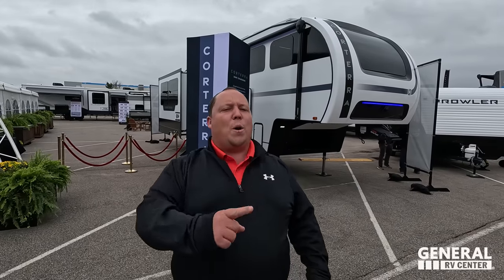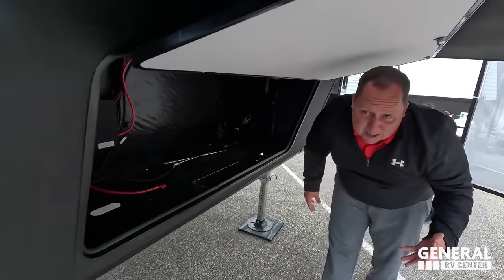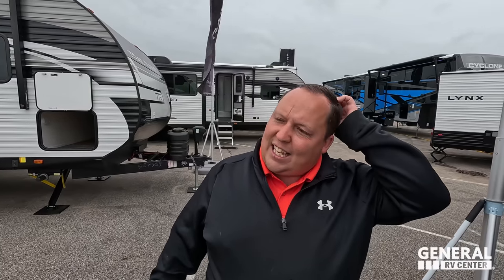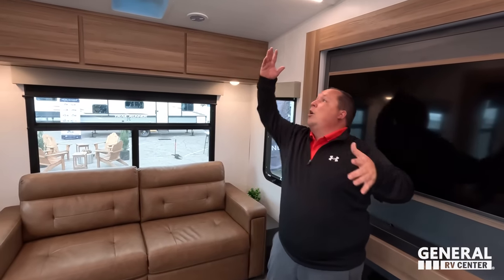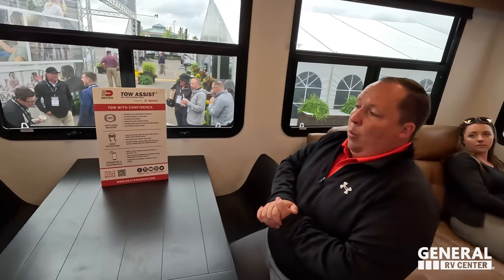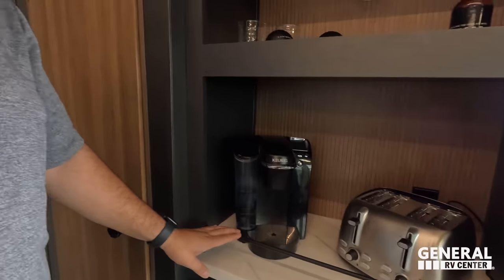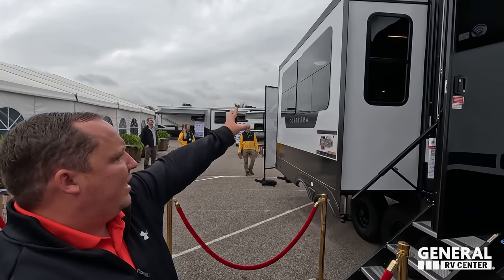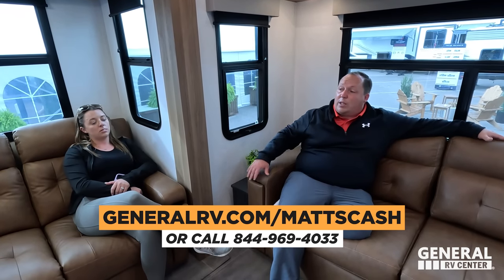WORLD DEBUT - Heartlands NEW 5th Wheel and THEY KILLED IT!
WORLD DEBUT - 2024 Heartland Corterra CT3.0

Everyone welcome back to another video today. I’m super excited to be taking a look at the world view of the heartland corterra! This is an amazing mid profile Fifth wheel and believe it or not I’m actually extremely surprised that heartland came out with this product.

Heartland is good quality ￼but not always innovative… so for them to do this and have a beautiful product that’s ￼great quality is amazing!